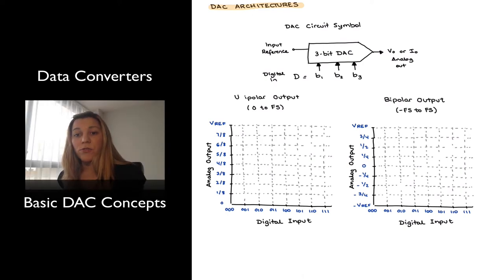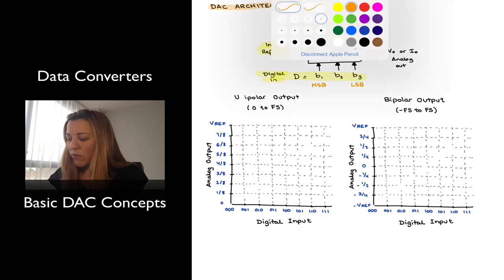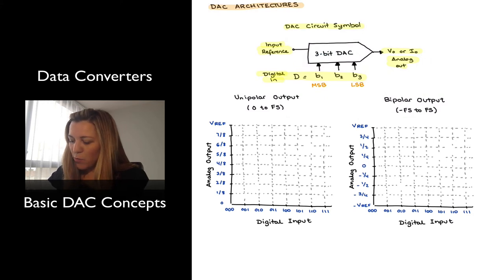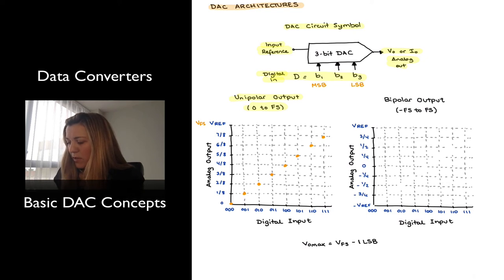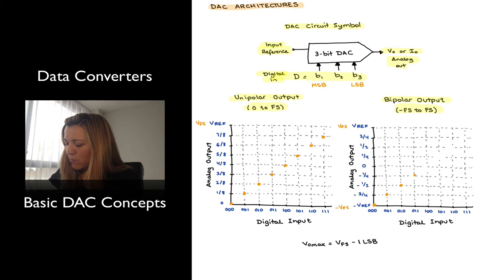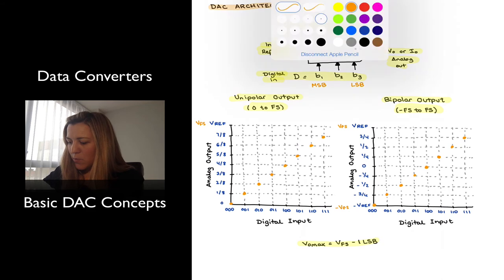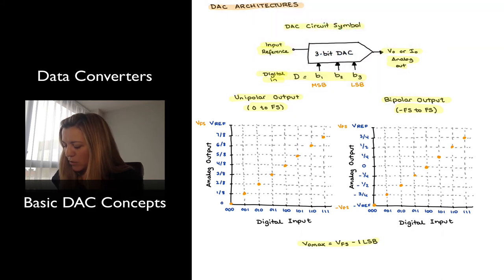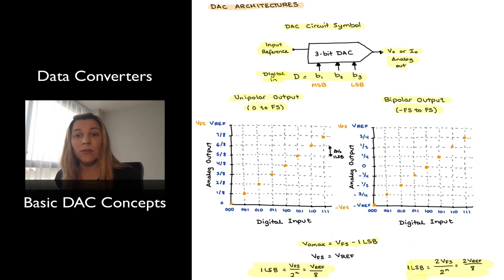Basic DAC Concepts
DAC circuit symbol, unipolar vs bipolar output, full scale range, LSB